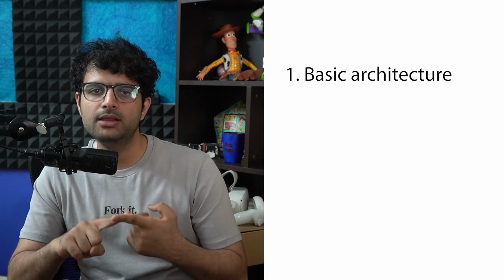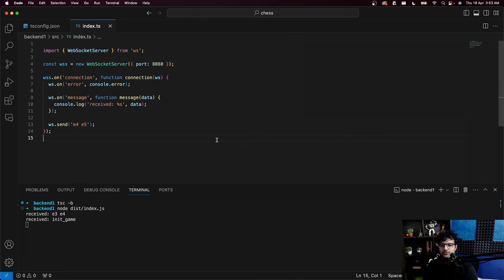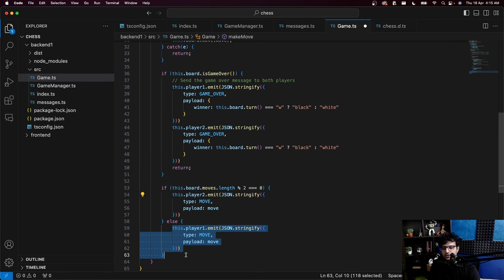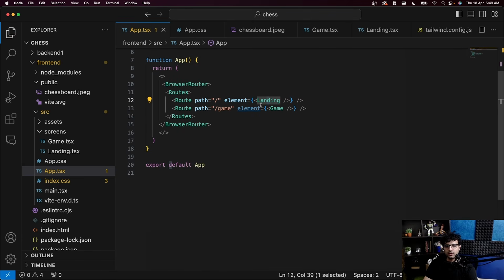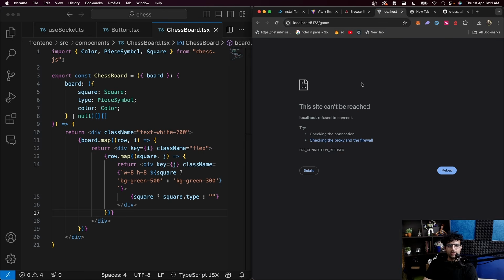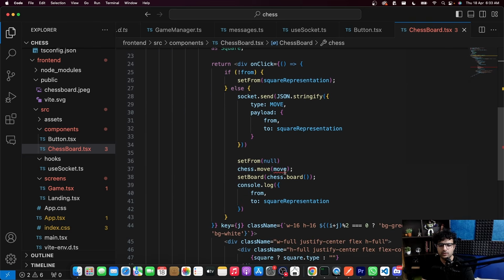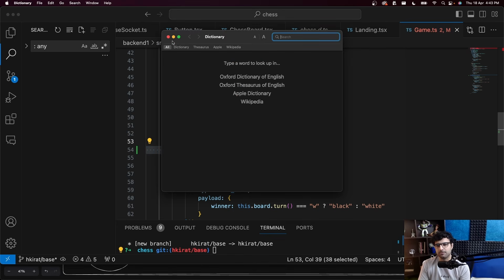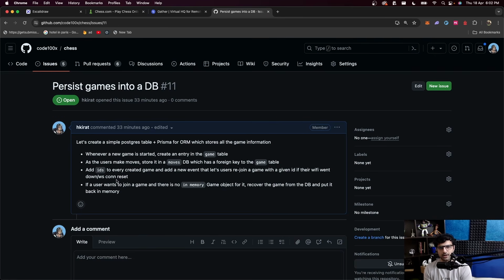I coded Chess.com clone in 4 hours (Beginner Friendly)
In this video, Harkirat takes you through how to build a multiplayer realtime game like chess
Open issues if you want to help me build this (Bounties for all cohort folks)

00:00:00 - Introduction
00:01:00 - More Introduction
00:04:30 - Initial System Design
00:15:15 - Coding the Backend
00:46:26 - Testing with simulated frontend
01:01:24 - Frontend in React
02:05:14 - Adding resiliency
02:19:20 - Scaling the system - Easy
02:26:01 - Scaling the system - Harder